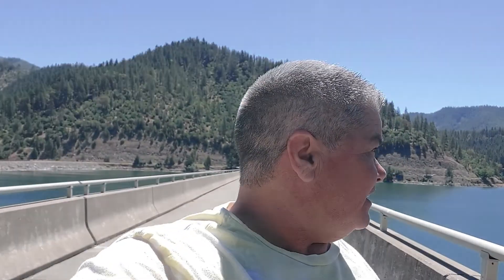Applegate lake level revised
I take a quick trip up to the lake to see for myself if the rumors are true! They were, Applegate was looking amazing from when i first filmed it in May of this year. So pack your floaties there's enough water even that i saw people jumping off bridge at seattle bar at the very end of the lake.